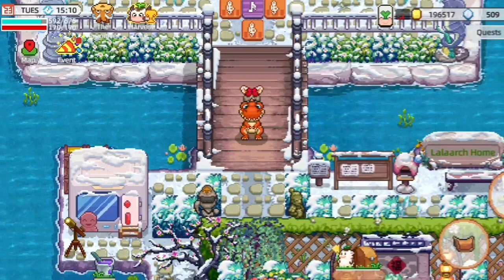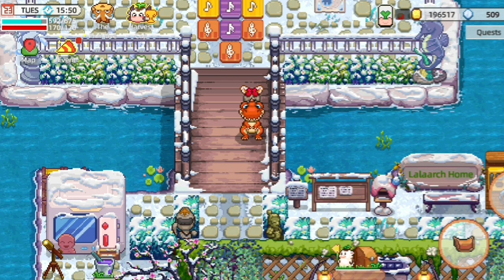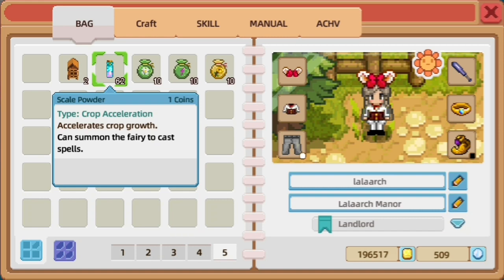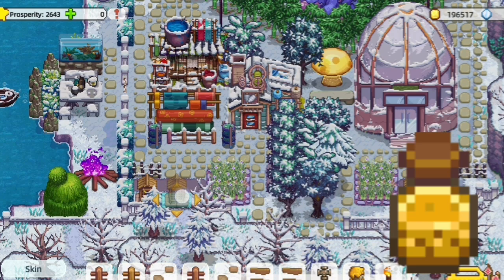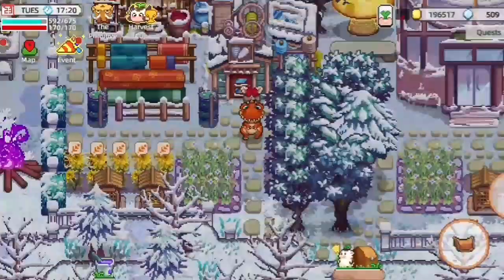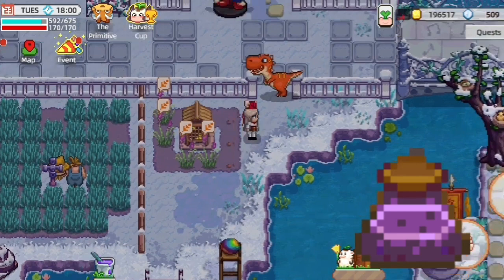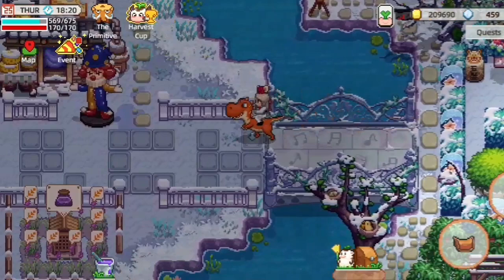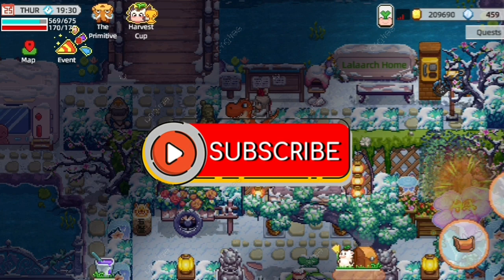ALL KINDS OF NECTAR | HARVEST TOWN